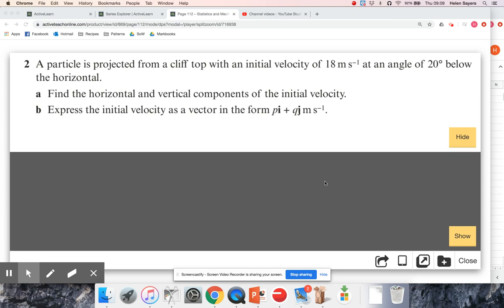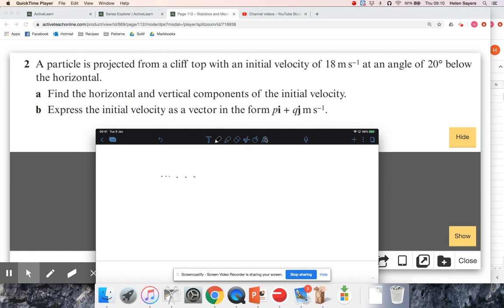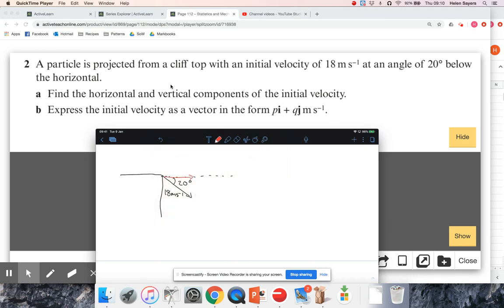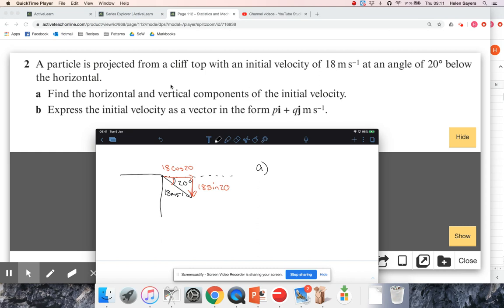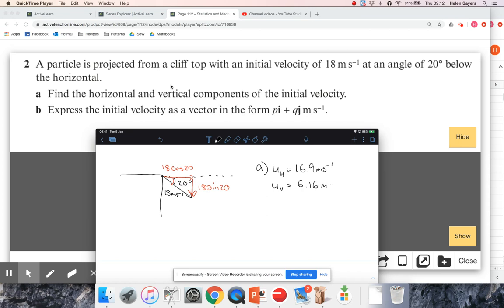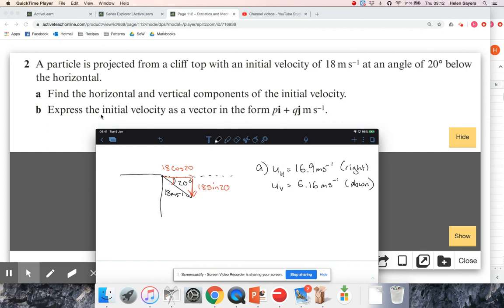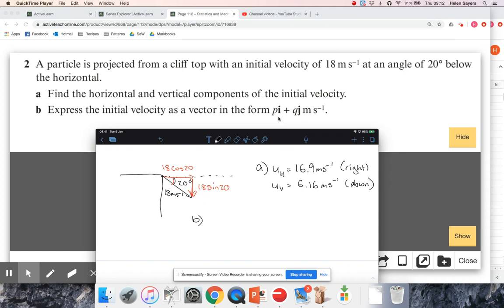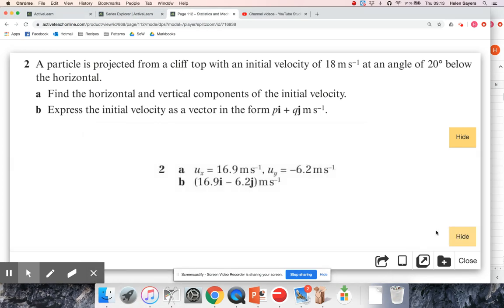2nd Year Mech Ex 6B Q2